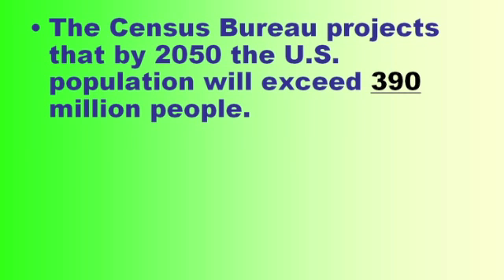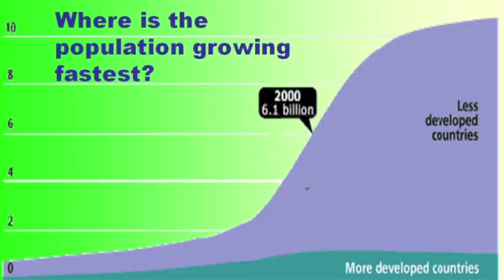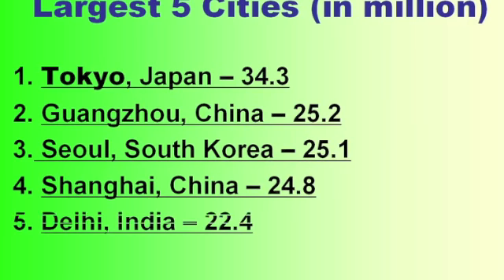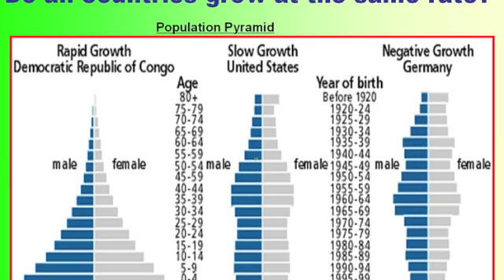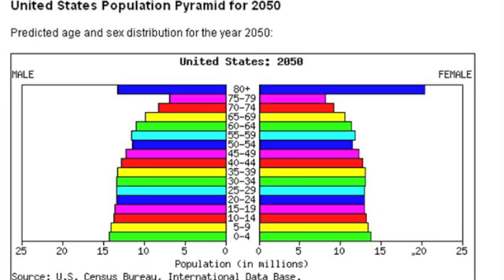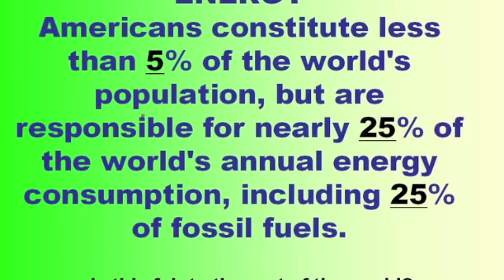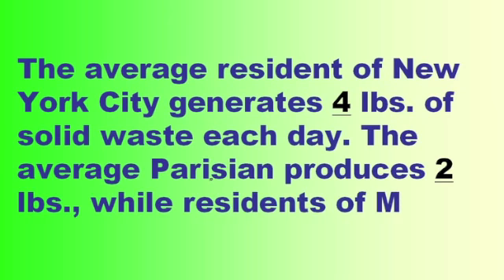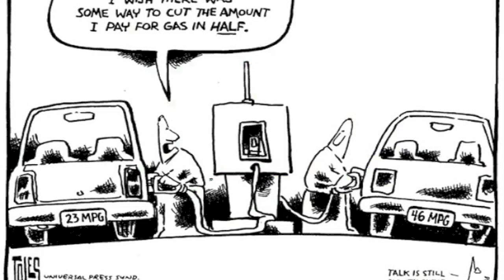Population Notes Part 3